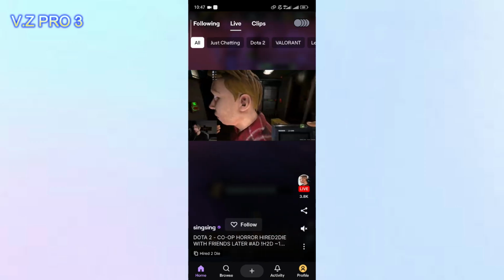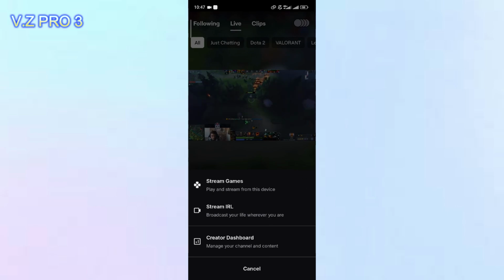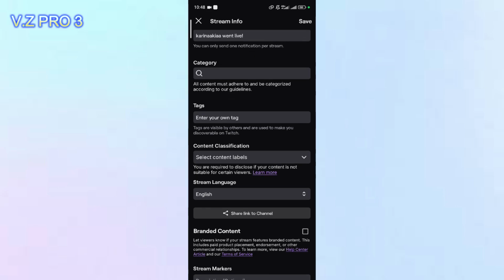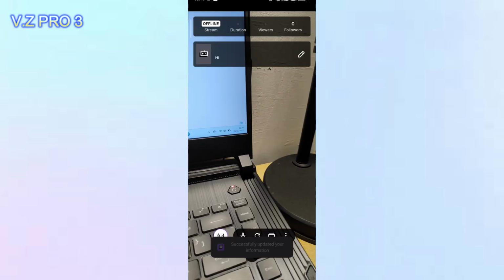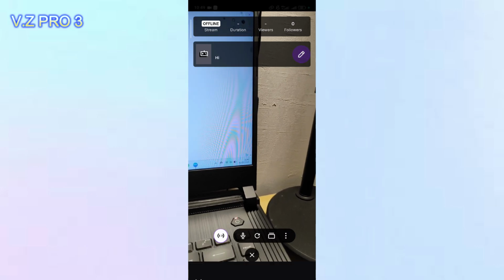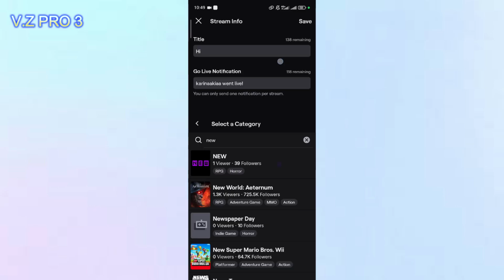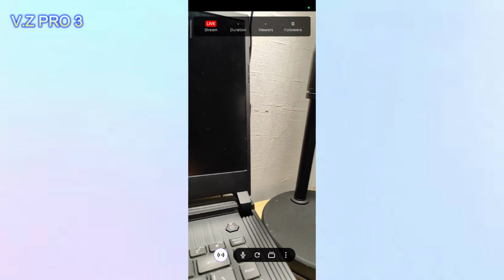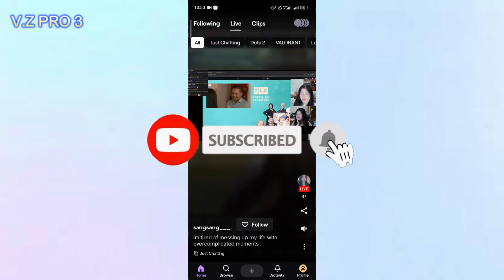How to Live on Twitch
Are you a first-time streamer looking to get in on the Twitch action? Or maybe you're a longtime YouTuber who feels like Twitch, which focuses on live video, might be a better platform for your livestreams? Then you've come to the right place. Going live on Twitch is quick and easy, and we'll teach you everything you need to know about how to do it.